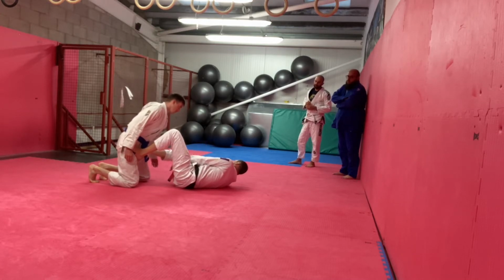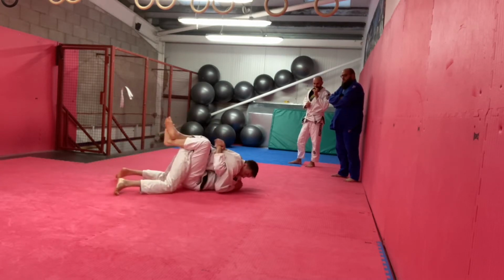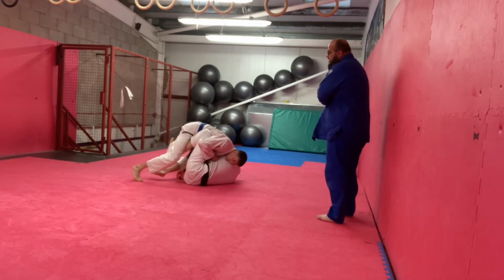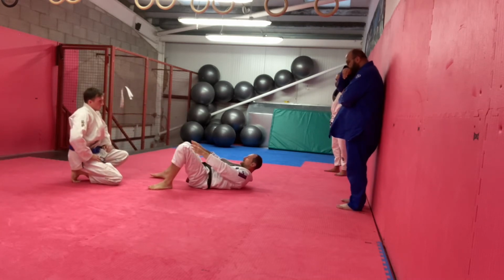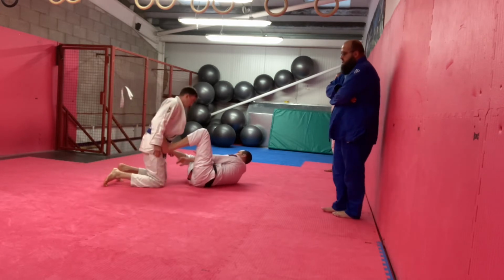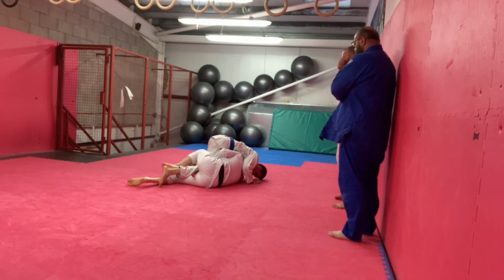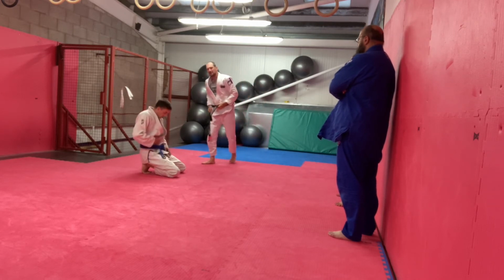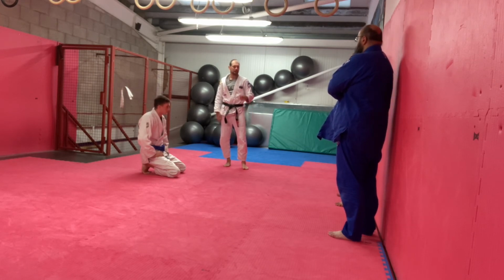Fundamental Open Guard - Deny Underhooks Transitions To Knees Or To Close Guard